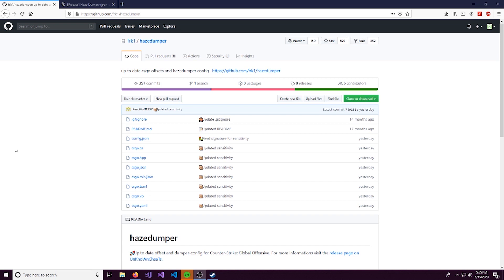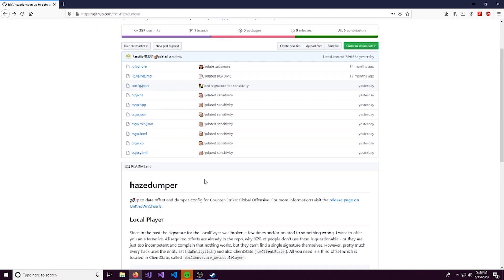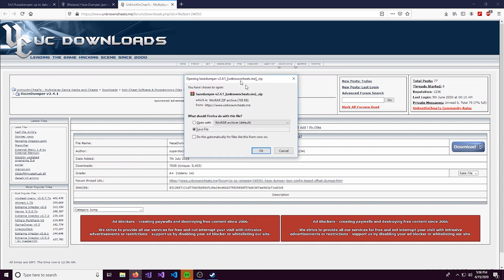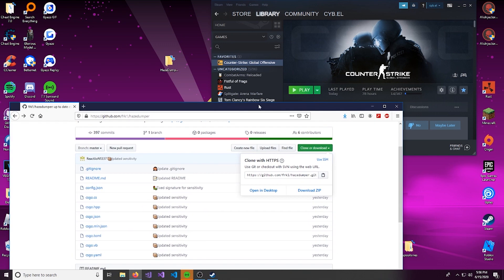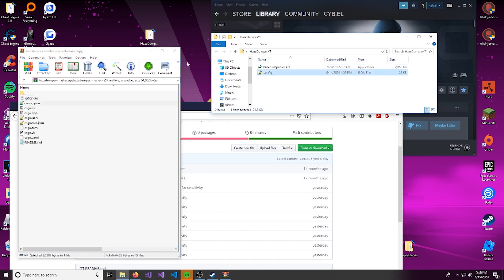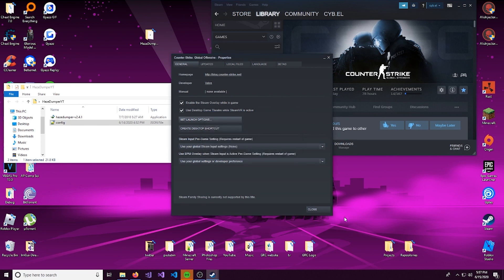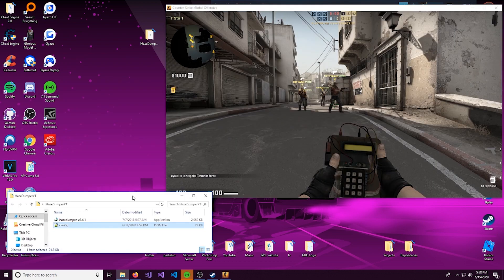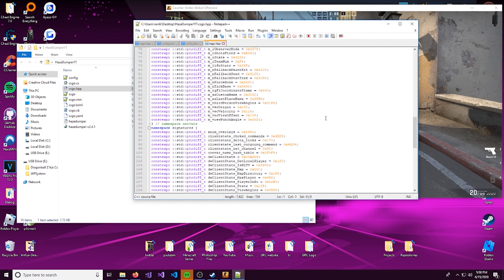How to Dump / Update Offsets using Hazedumper for CSGO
Enjoy this short little video showing how to update offsets for CS:GO using Hazedumper!